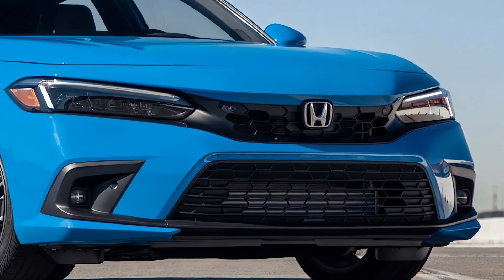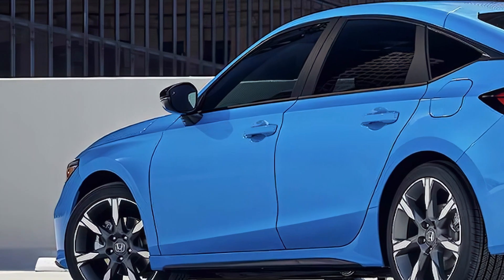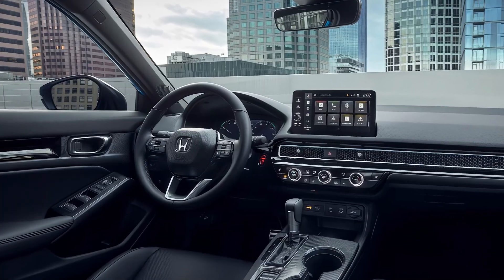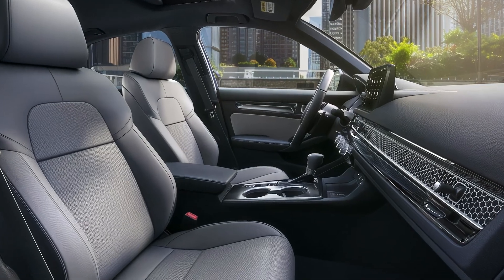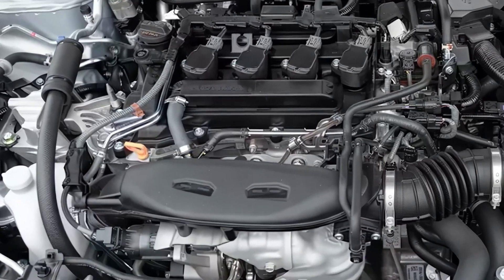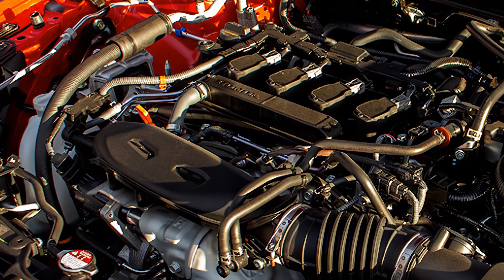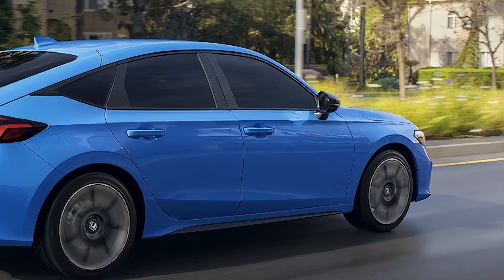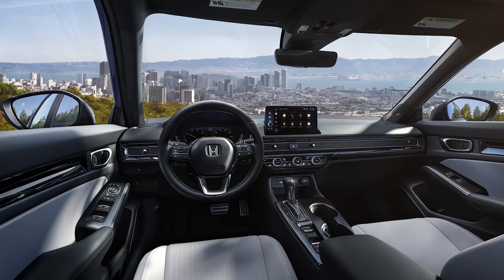2026 Honda Civic Hatchback: Redesign and Features Revealed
The latest Honda Civic Hatchback offers a striking redesign that blends sportiness with sophistication. With a refreshed front grille, sleek LED headlights, and aerodynamic enhancements, this hatchback stands out with its modern, aggressive look. The improved turbocharged 1.5-liter engine and an optional high-output hybrid powertrain promise a dynamic yet efficient driving experience, supported by a smooth CVT transmission.

Inside, the Civic Hatchback focuses on comfort and technology, featuring a larger infotainment screen with wireless Apple CarPlay and Android Auto, alongside a premium Bose sound system. The cabin is spacious and equipped with upgraded materials, ensuring a premium feel. The Honda Sensing suite of advanced safety features has also been enhanced, offering added security for all passengers. With increased cargo space and optimized suspension, the Civic Hatchback is designed to cater to practical needs while delivering an engaging drive. The 2026 model is a perfect blend of style, innovation, and performance for those seeking a compact car that does it all.